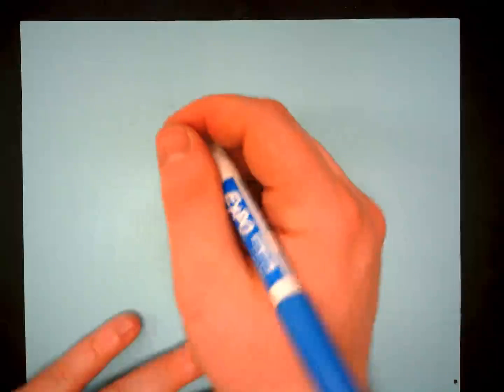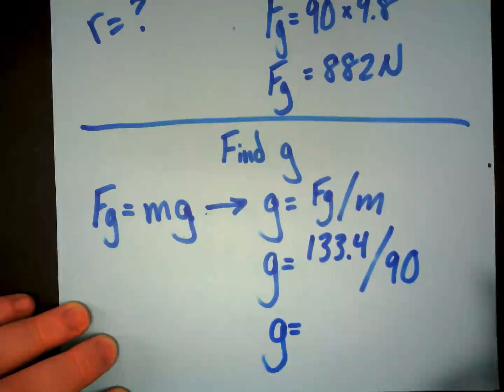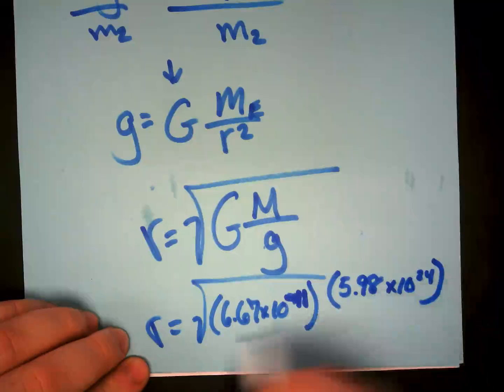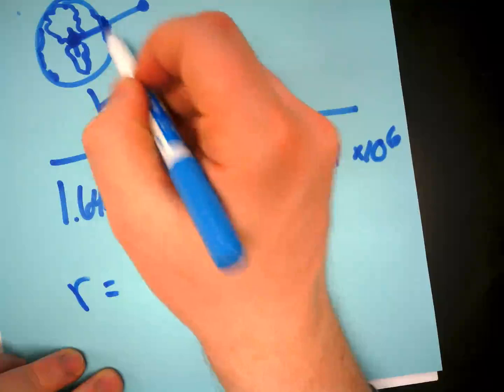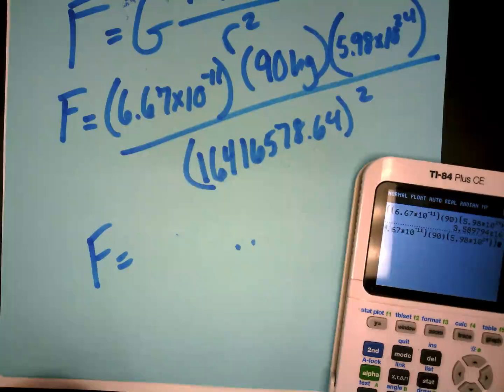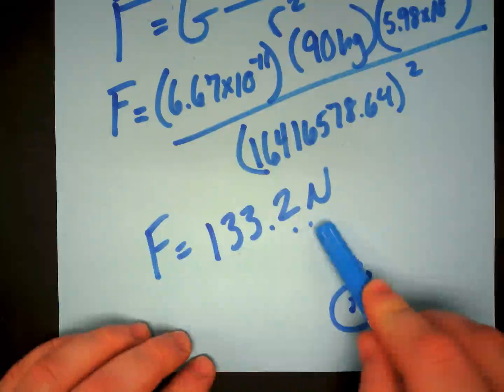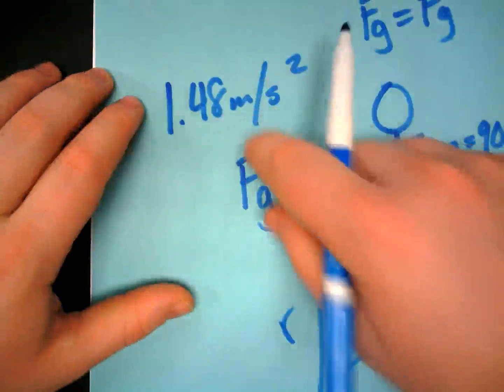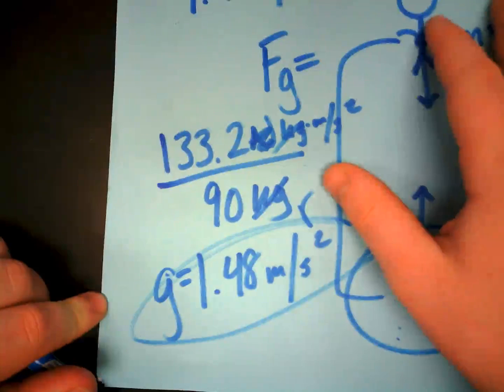#3 Walk Through Unit 6.2 Practice Law of Universal Gravitation WKST #2